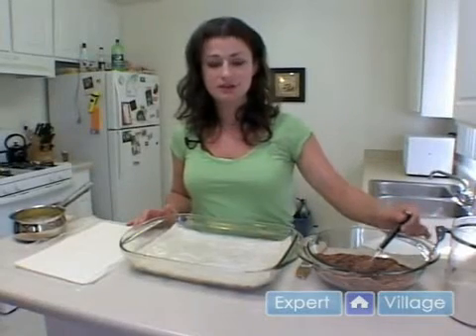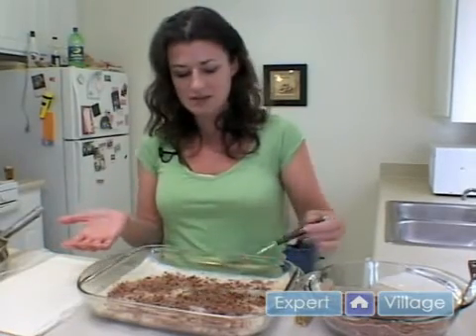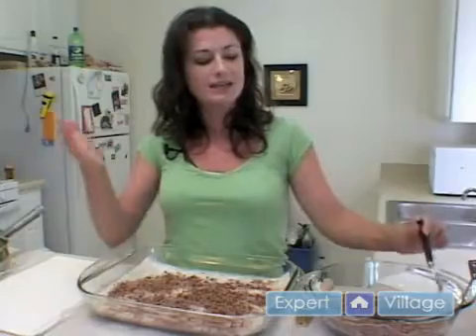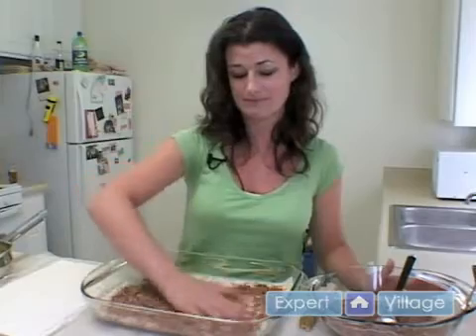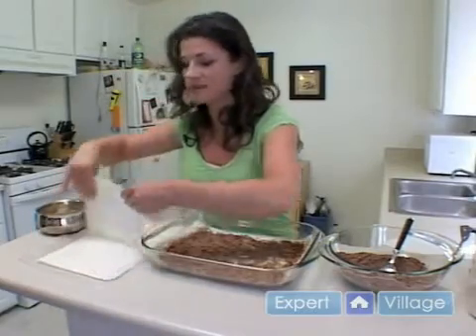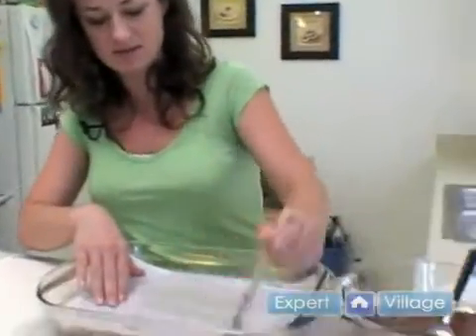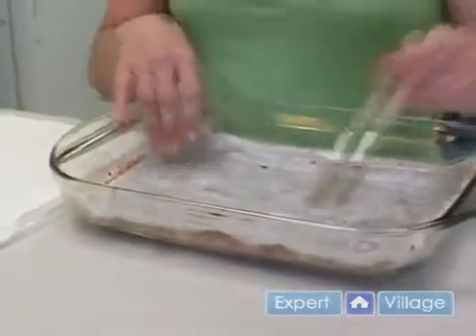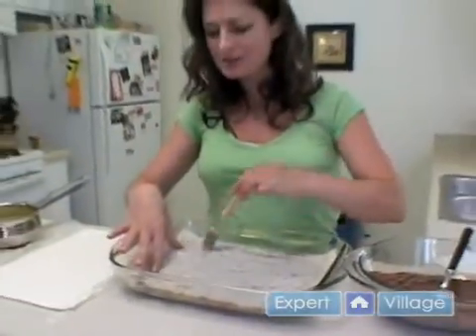Apply Pecan Mix to the Second Layer of Baklava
Apply Pecan Mix to the Second Layer of Baklava. Part of the series: How To Make Baklava. Learn tips on how to properly apply a pecan mix to the second layer of dough when making a baklava in this free video clip on cooking.